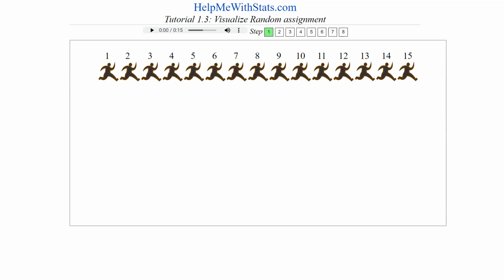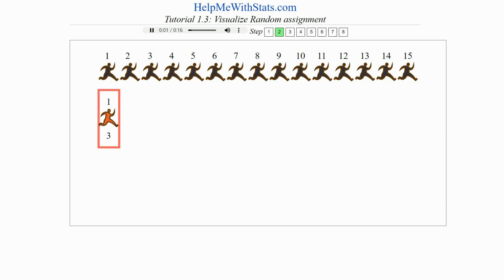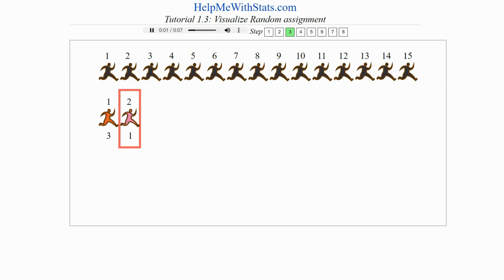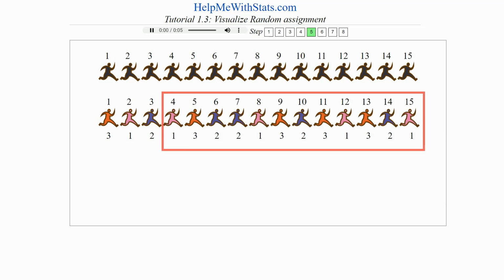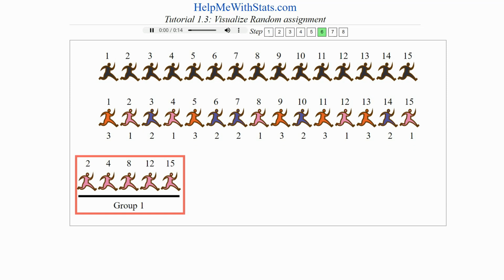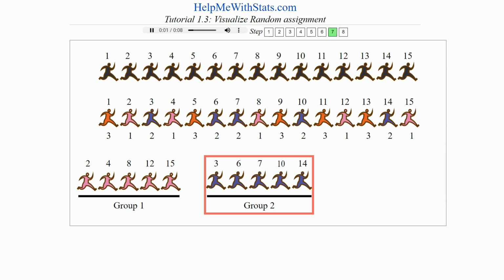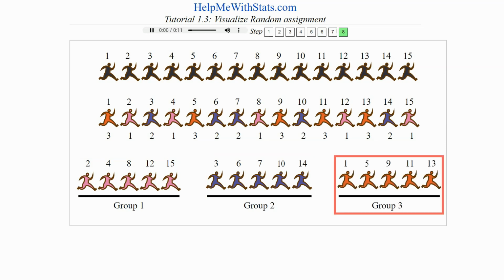Visualize Random assignment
Visualize Random assignment with this step-by-step tutorial created using the free which has the videos on this channel, step-by-step analysis videos, review questions where you can work step by step through an unlimited examples of more than 60 different analyses. a free online comprehensive behavioral statistics textbook.To view YouTube videos on stats analyses, check out our other channel @StatsProblems